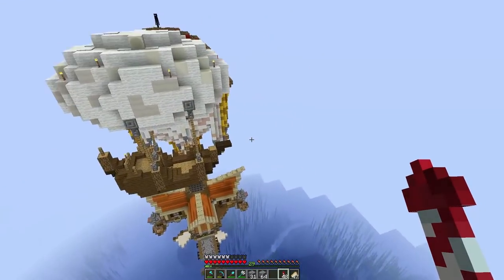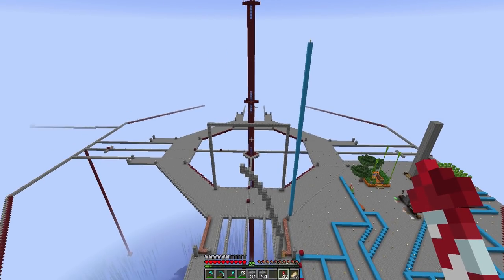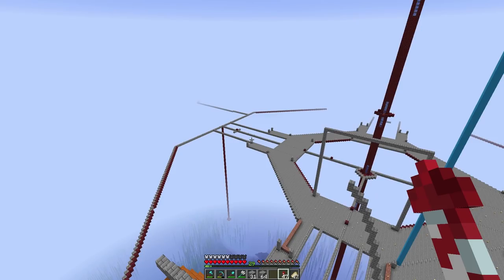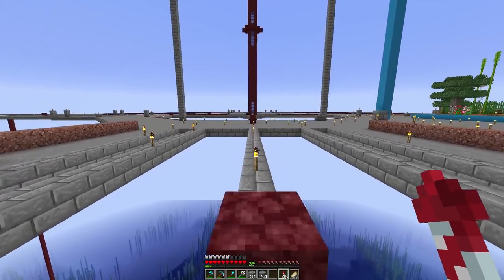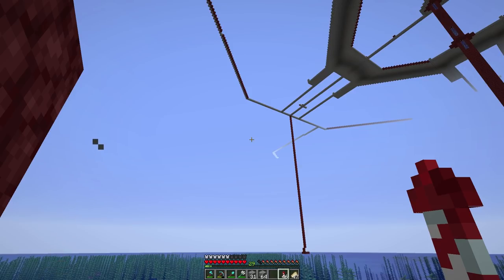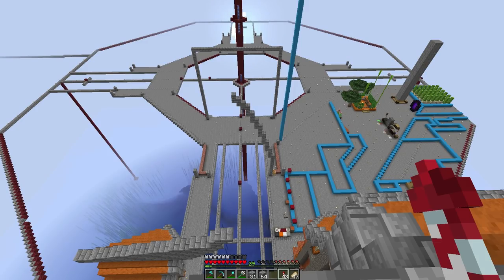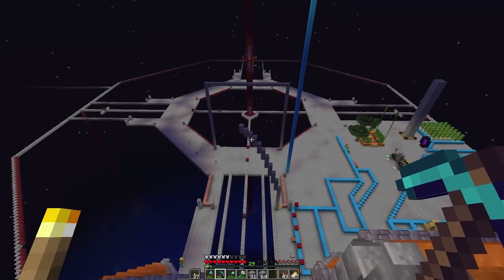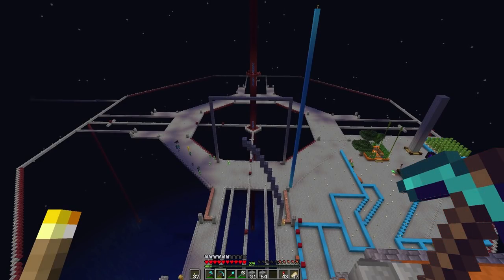Beginning The Quantum Core :: Brew & Build Ep 88 :: MINECRAFT 1.14 Let's Play Single Player Survival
In today's Vanilla Survival Minecraft 1.14 Let's play Episode, we're laying down the beginning foundations of the Quantum Core AKA our Creeper Farm.